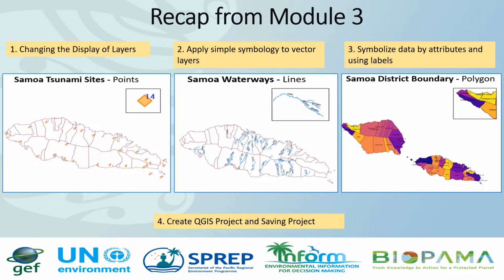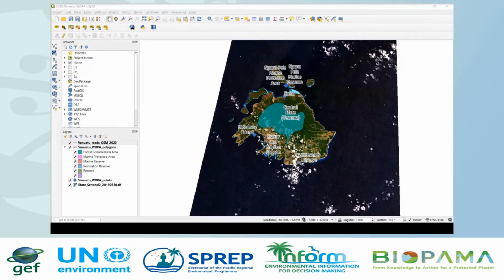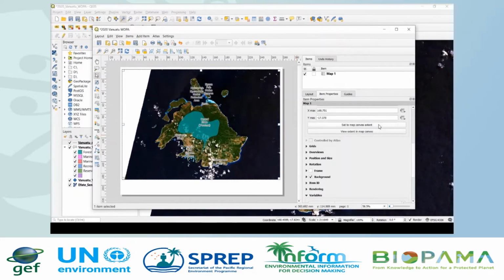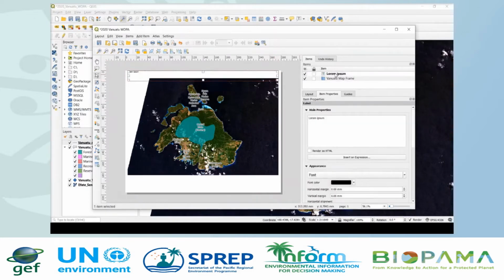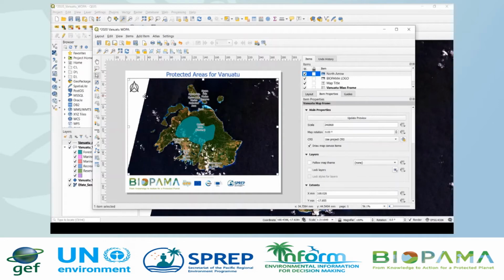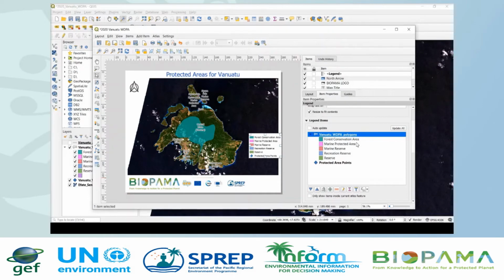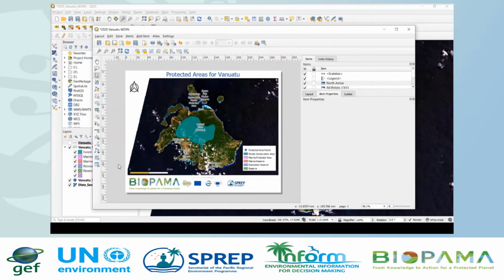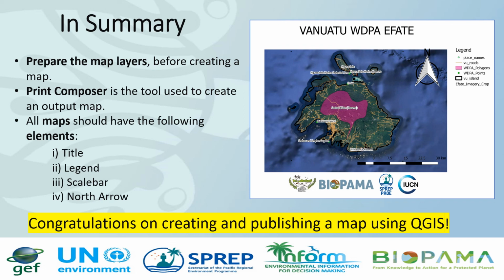Creating maps & Map layout - Module 4